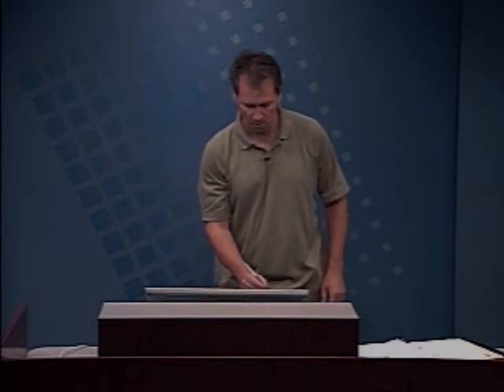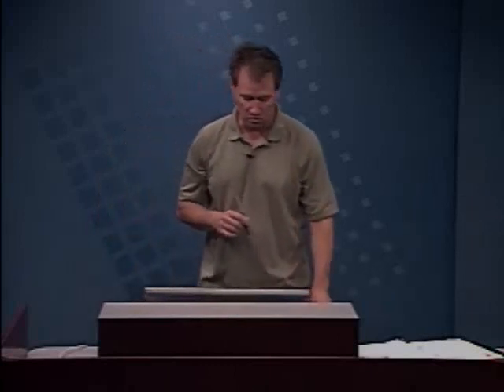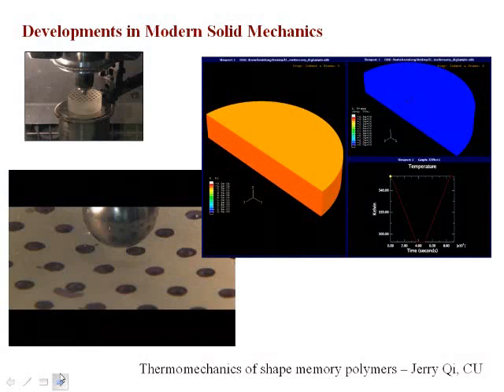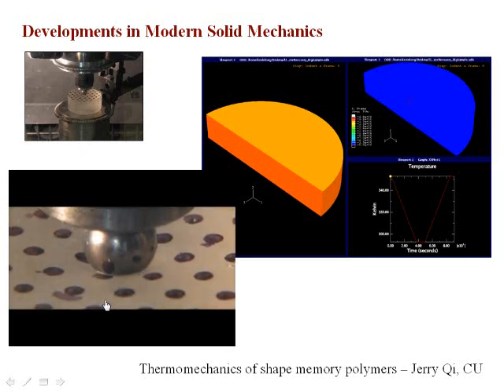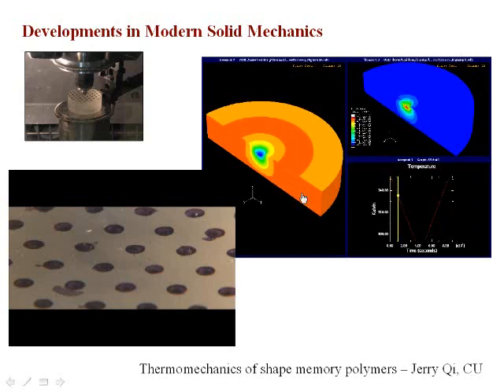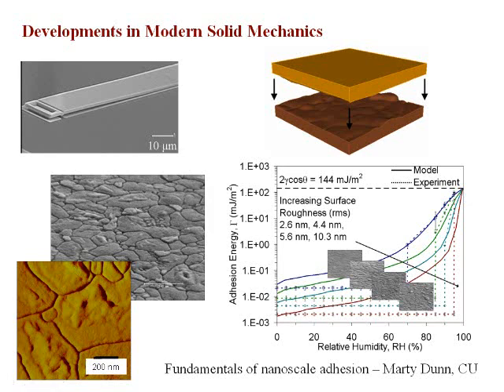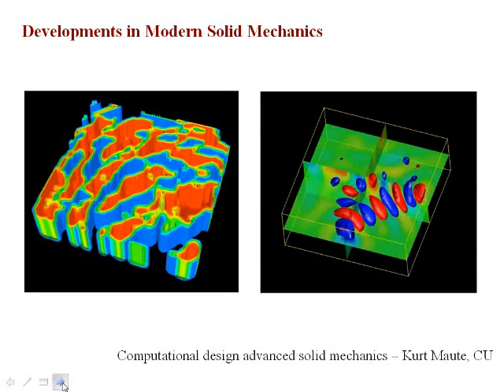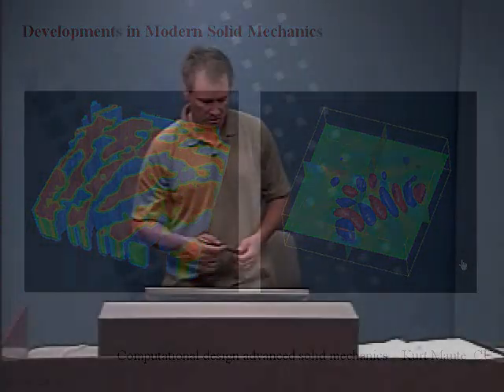Solid Mechanics Research @ CU Boulder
There are several new developments in the area of Solid Mechanics @ CU Boulder.  In this video Martin Dunn discusses some of these new developments.  Topics Include: Experimental Mechanics of Graphene, Thermomechanics of shape memory polymers, Fundamentals of Nanoscale Adhesion & Computational Design of Advanced Solid Mechanics.

Excerpt from MCEN 5023, Solid Mechanics 1 taught in Fall 2008.